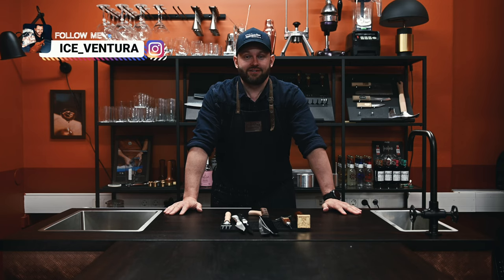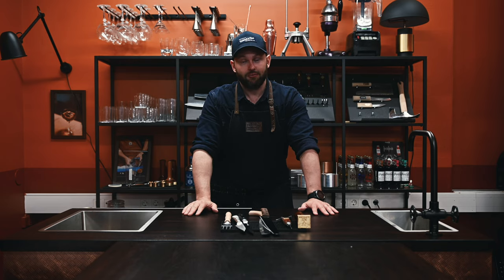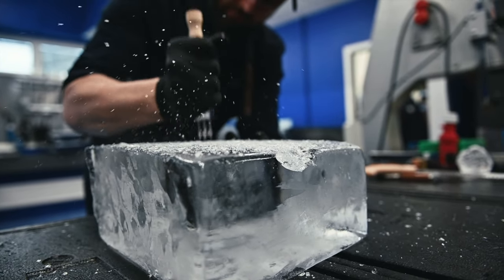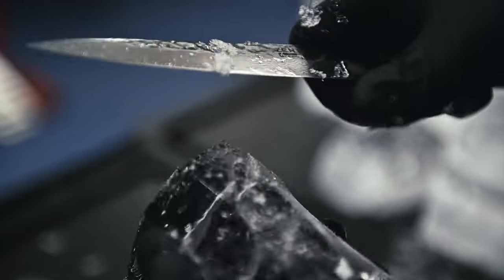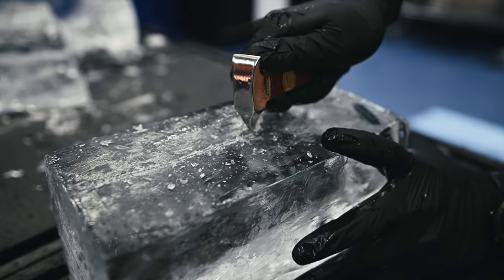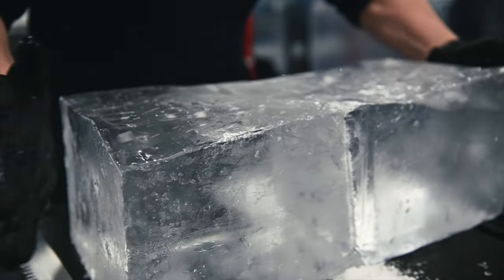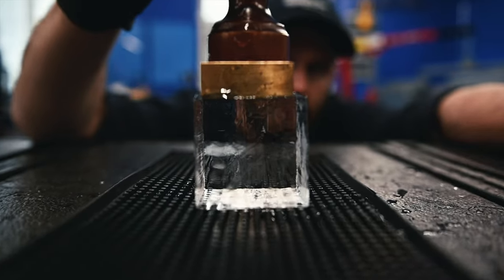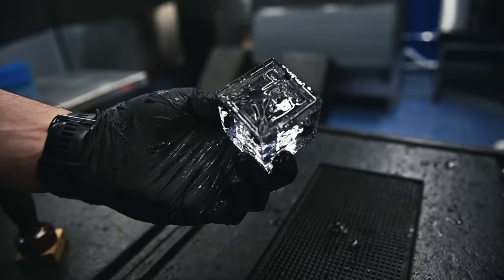Top 5 ICE TOOLS To Level Up Your ICE GAME!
In this video, I'm going over my TOP 5 ICE TOOLS to level up your ice game! I'll show you my own go-to-tools and how you use them. All of these tools I use on a daily basis and I hope I'll catch your interest and get them for yourself!